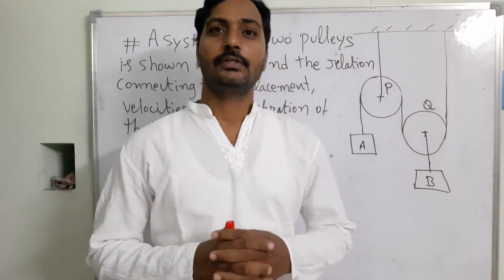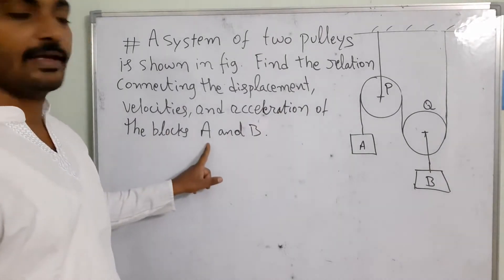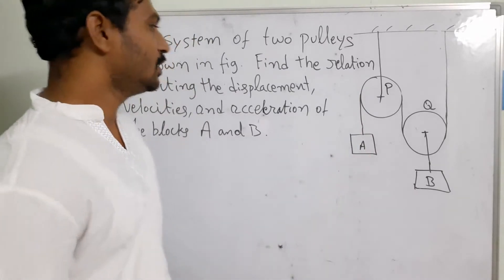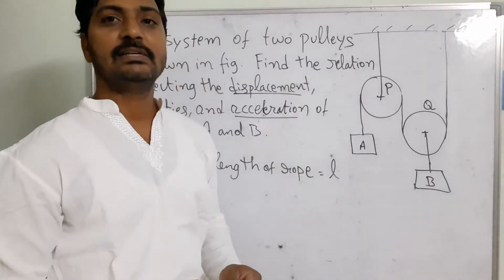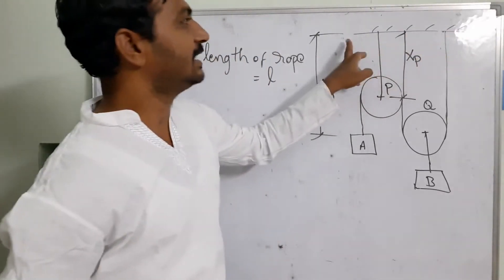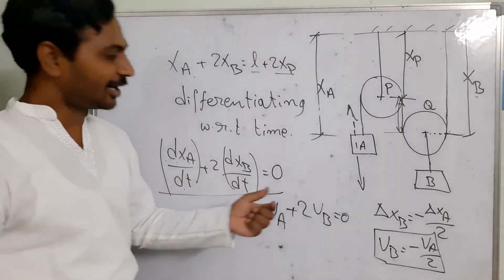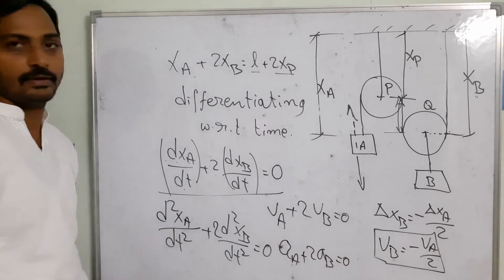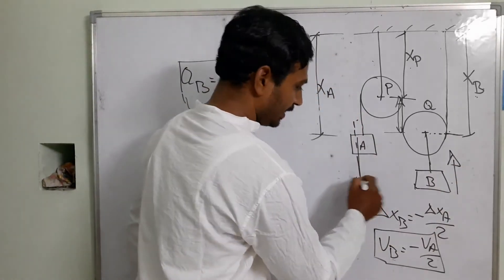Lecture - 81: Numerical on Kinematics of Particles with Rectilinear motion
In this video lecture, I have discussed about the kinematics of particles, which have rectilinear or translatory motion. In order to determine the field parameters like displacement, velocity, and acceleration of the moving object, we need to develop the displacement relationship by using the variable lengths by keeping rest is constant. And then differentiate with respect to time once and twice. So that we can calculate the velocity and acceleration.